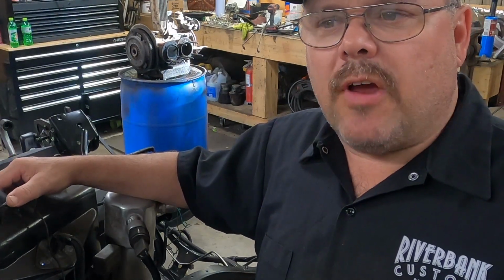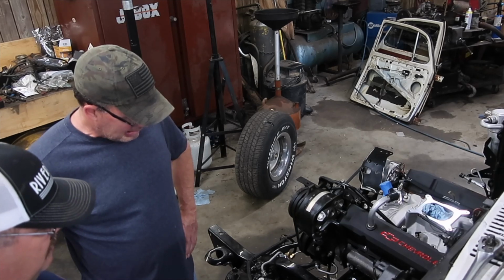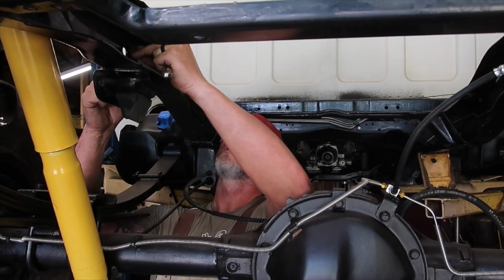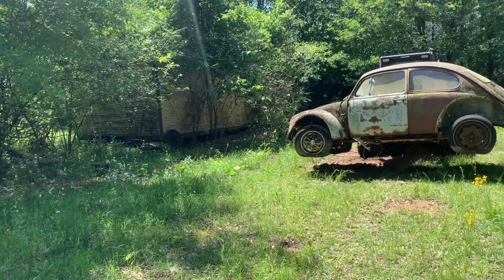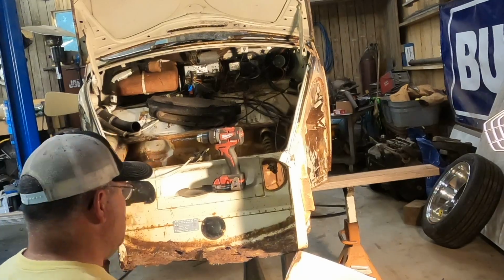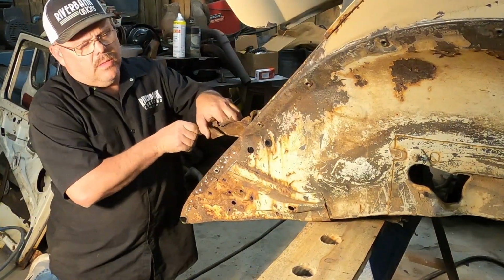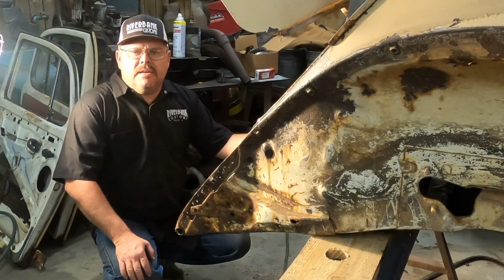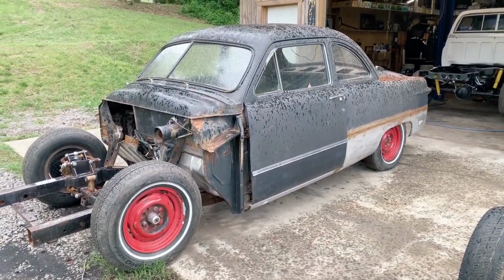Automotive restorations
In this video we work to get caught up after some needed downtime. We work on Shanes truck and also go after some more Volkswagens. Come join in.